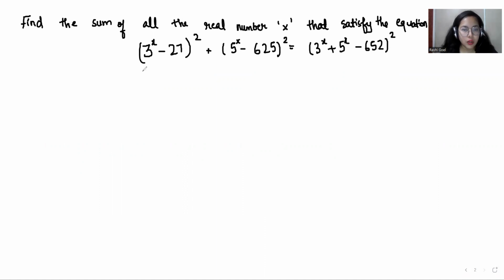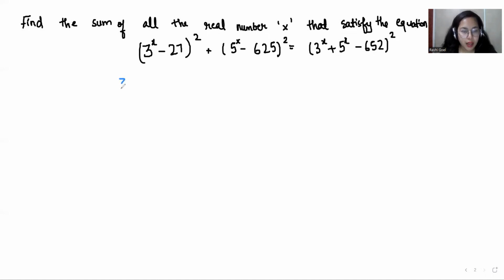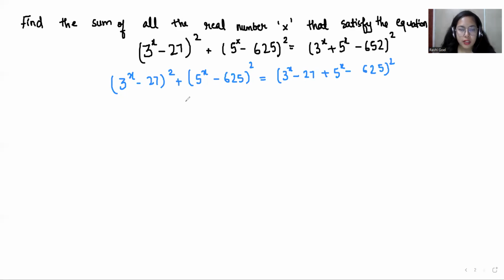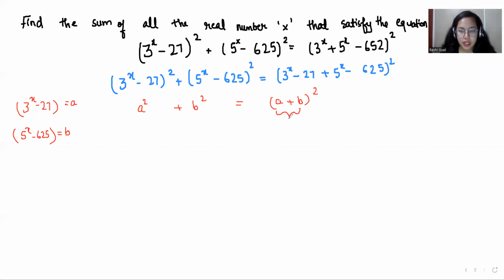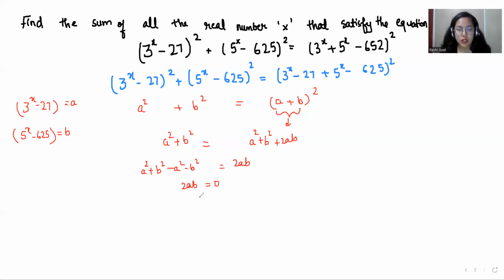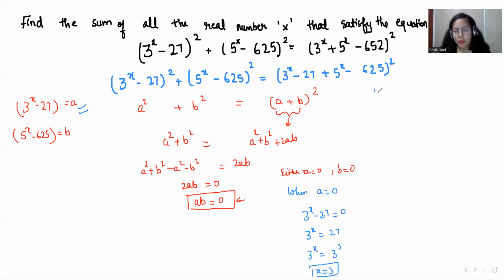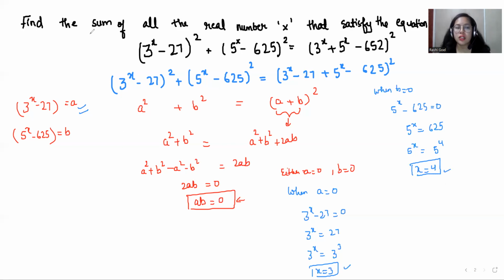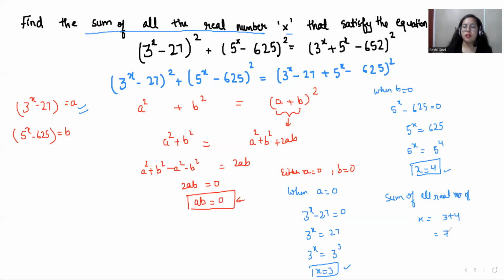Singapore Mathematical Olympiad Question | Solve This Tricky Exponential Equation for Value of x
Can you solve this Singapore Mathematical Olympiad Question for the value of 'x' -  Learn the Quick Method

(3^x - 27)^2  + (5^x - 625)^2 = (3^x + 5^x - 652)^2
Math Window
Route to Mathematics
olympiad
math olympiad
olympiad algebra
exponential equation
system of equations
pre math
Poh Shen Loh
Olympiad Mathematics
Substitution method
Manipulation
Mathologer
Olympiad Question
olympiad awards
just Algebra
Don't Memorise
Syber math
Math Booster
Olympiad mathematics
olympics math
olympics mathematics
Number Theory
mathcounts
just algebra
MathByRashiGoel
MindoverBody
blackpenredpen
math olympics
olympiad exam
math olympiada
British Math Olympiad
olympics math
olympics mathematics

Singapore Mathematical Olympiad | Solve This Tricky Exponential Equation for Value of x